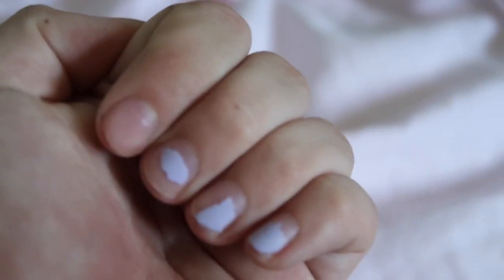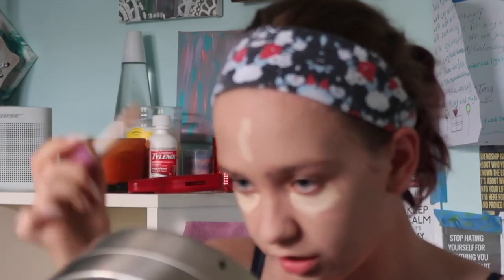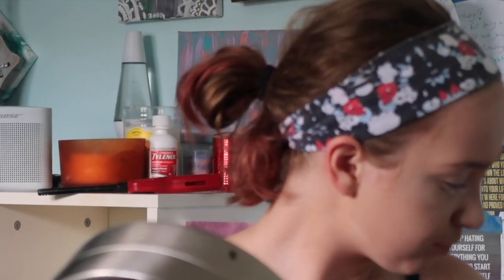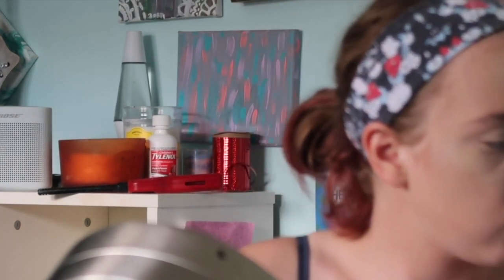GRWM PANIC! CONCERT | Phoenix Axel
My first get ready with me!
Sorry it’s a day late!!

Nails- WE DID WHAT TO OUR NAILS
Makeup- WHAT IF IT WAS MAKEUP EP 1